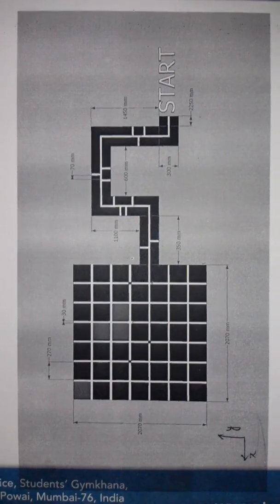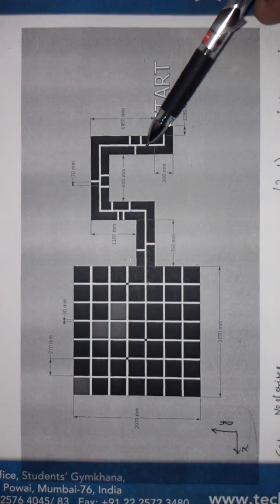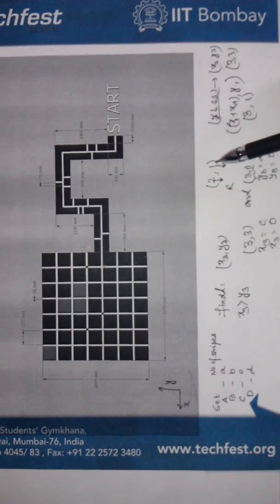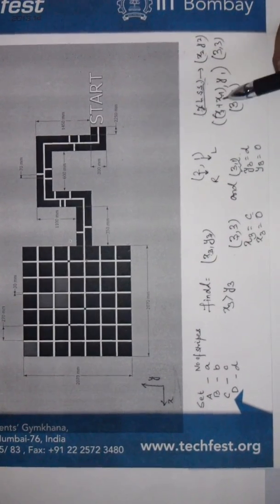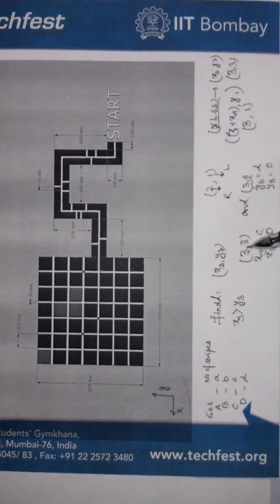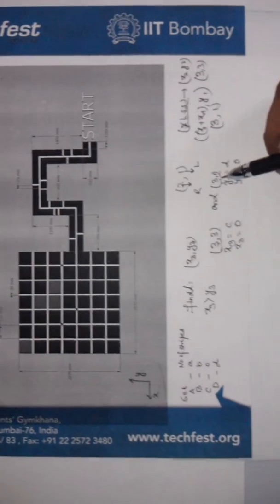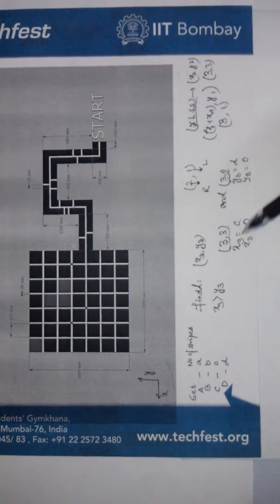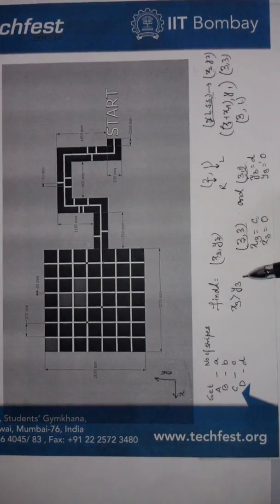Grid warrior problem statement explanation - Techfest 2014